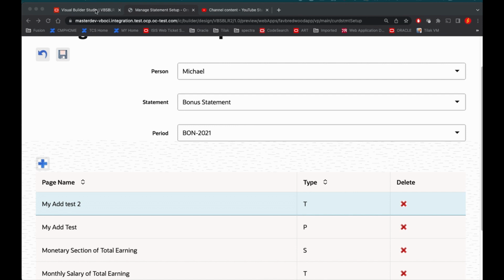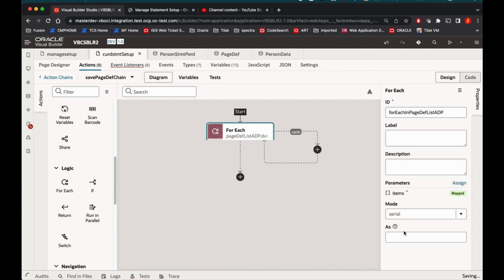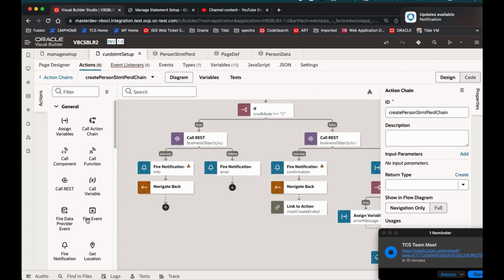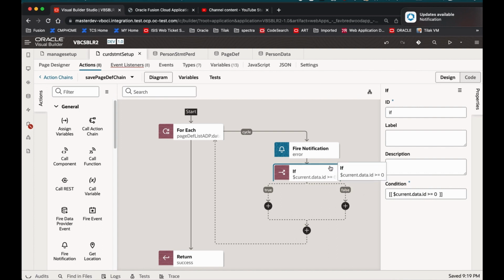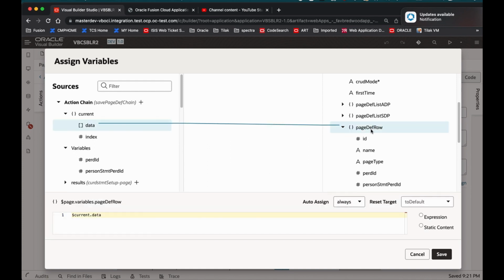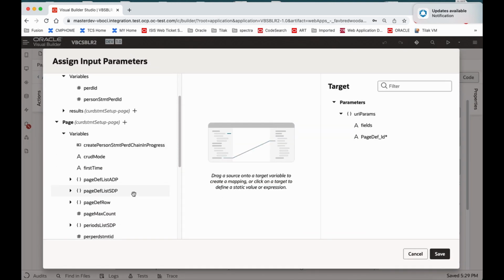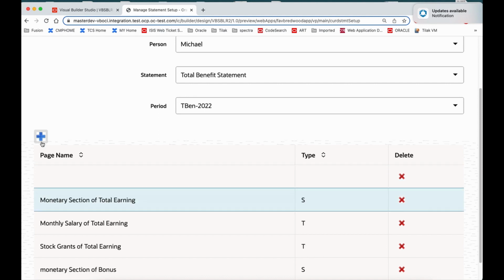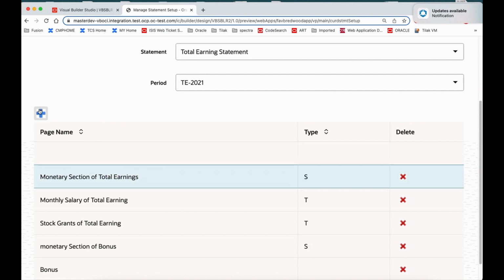Oracle VBCS Beginner Lessons - table Line edit Saving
This lesson show how to insert and update the table  line edit data